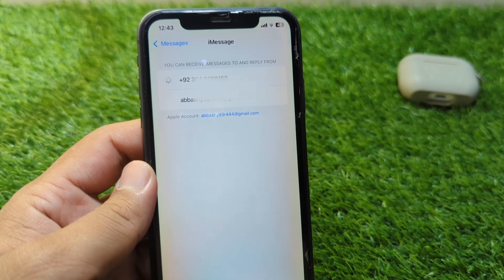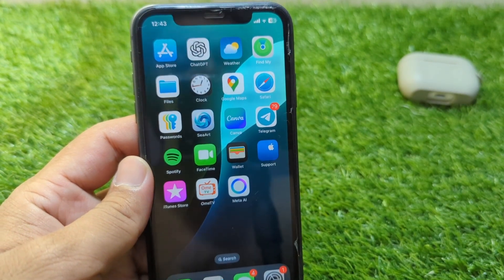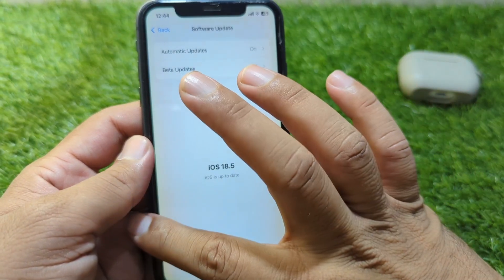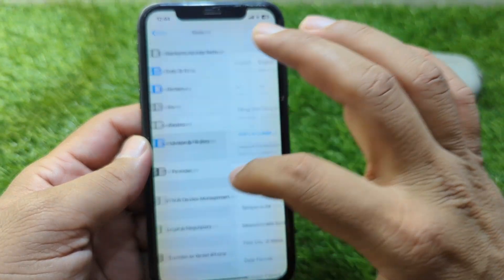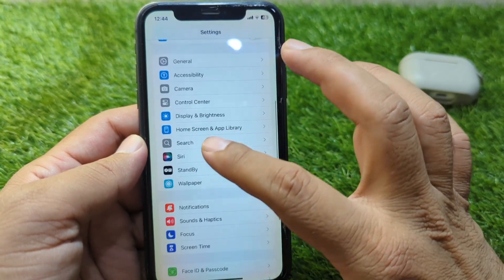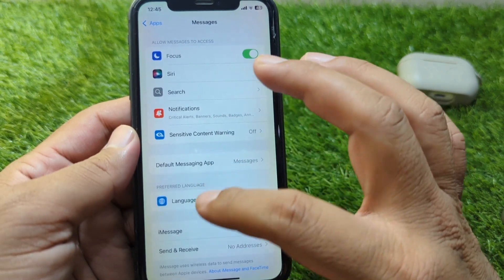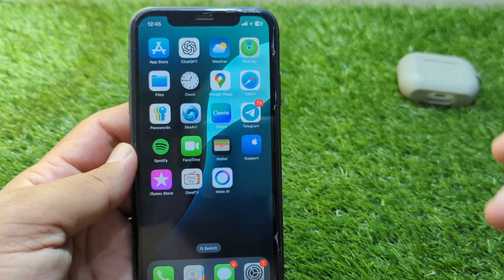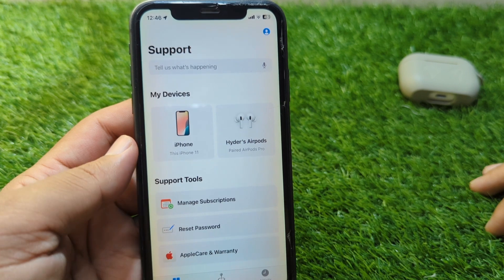iMessage and Facetime Stuck on Verifying Phone Number iOS 18 | Fixed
Are your iMessage and FaceTime stuck on “Verifying Phone Number” after updating to iOS 18? Don’t worry — in this video, I’ll walk you through proven solutions to fix this issue and get your iMessage and FaceTime working again.